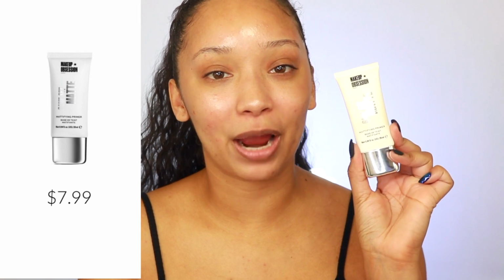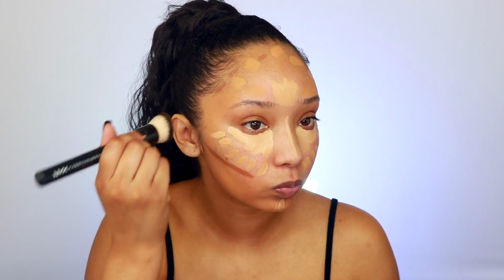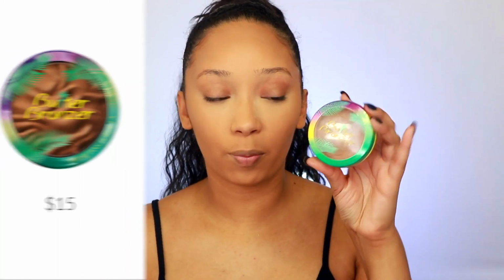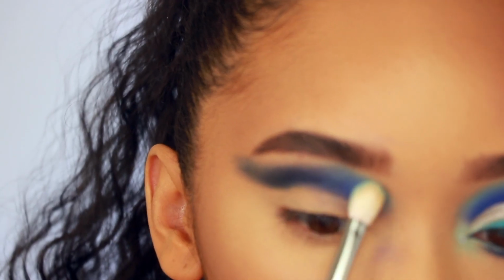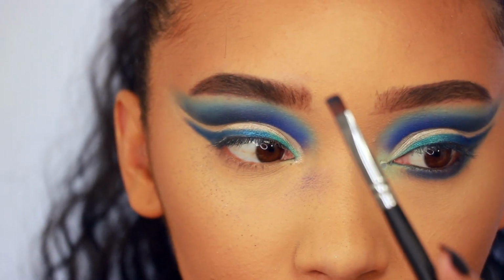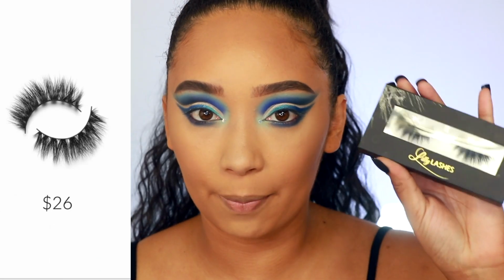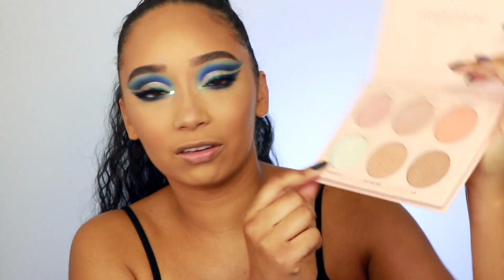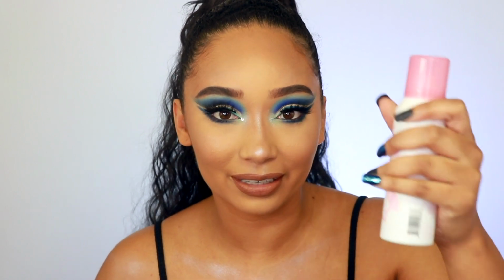Jeffree Star Blue Blood Palette Tutorial 🦋💦💙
Hey Girl! 💕

Today’s video is going to be a makeup tutorial using the Jeffree Star Cosmetics Blue Blood Palette. I wanted to start doing makeup tutorials during the week so I’m kicking it off with a bang!

Makeup Obsessions Game Set Matte Primer

L’Oreal Infallible 24Hr Freshwear Foundation in 500 Honey

TooFaced Born This Way Concealer in Dark

Tarte Shape Tape in Medium Honey

Laura Mercier Translucent Setting Powder

Maybelline Fit Me Loose Powder in #30

Physicians Formula Butter Bronzer in Deep

ABH Brow Wiz in Dark Brown

ABH DipBrow in Dark Brown

Benefit Ka-Brow in shade no. 5

Jeffree Star Cosmetics Blue Blood Palette: https://

Pixi Endless Silk Eye Pen in Black Blue

Benefit Roller Lash Mascara

Lilly Lashes in Mykonos

Benefit Georgia Blush

ABH x Nicole Guerriero Glow Palette

NYX Matte Suede Lip Liner in Downtown Beauty

ABH Liquid Lipstick in Starfish

Beauty Bakerie Sweet Grace Setting Mist